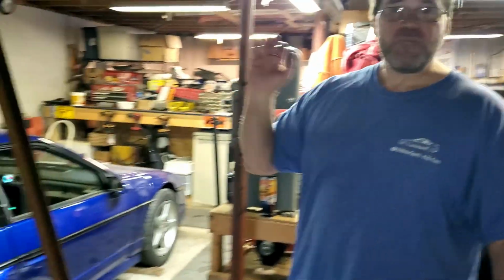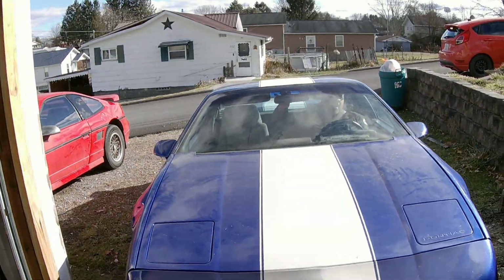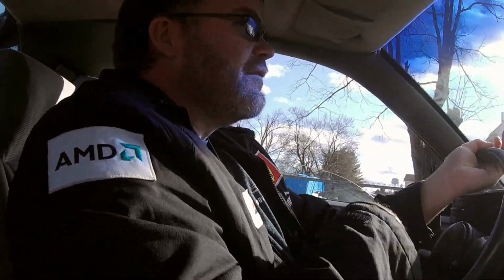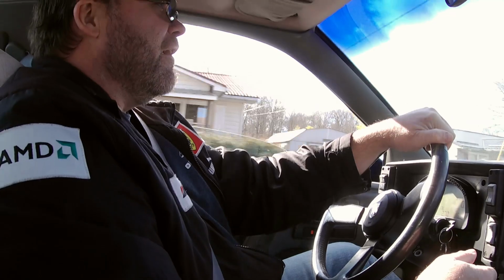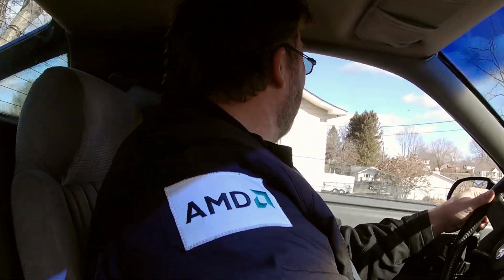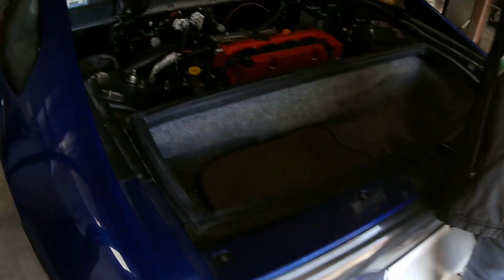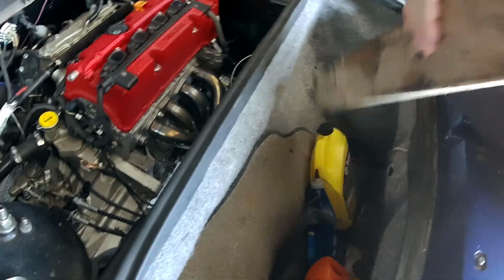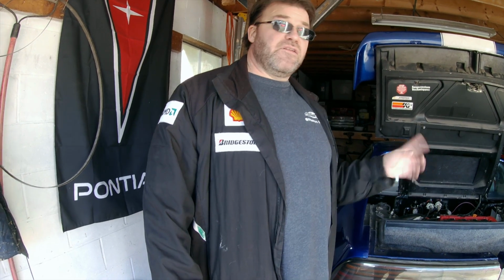1987 Fiero GT K20 swap pt.59 Chase goes for a ride in the kfiero!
In this episode of the k swap; We install the FIC 1100cc injectors, Chase goes for his 1st ride in the Blur and more VVVTTTEEEECCC!

Follow along as I build the 1st two kswapped Fiero's in the world!

Want to send me some cool stuff? Maybe purchase a T-shirt or sticker? BVMotorSports
Scarbro, Wv
25917